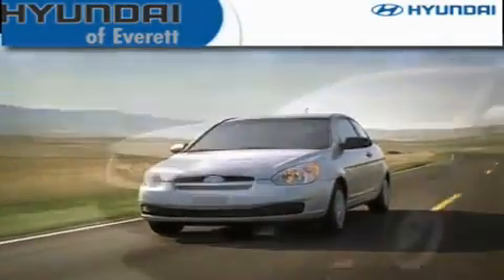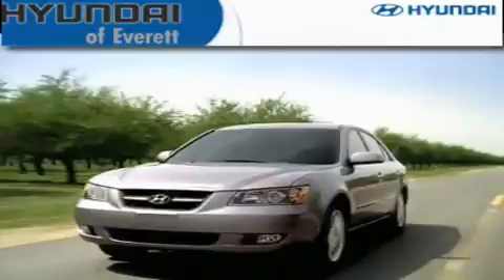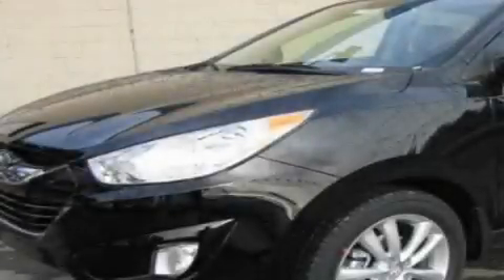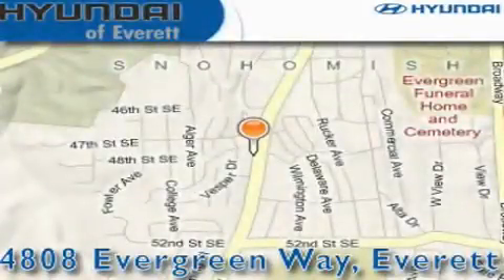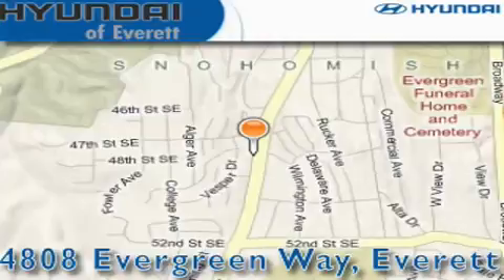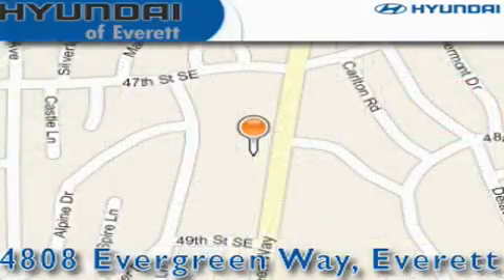2011 Hyundai Tucson Everett WA 98203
Year: 2011
 Make: Hyundai
 Model: Tucson
 Engine: 2.4L 4CYL
 Trans.: Automatic
 Exterior: Ash Black
 Miles: 25
 Interior: Black

 2011 Hyundai Tucson Everett WA